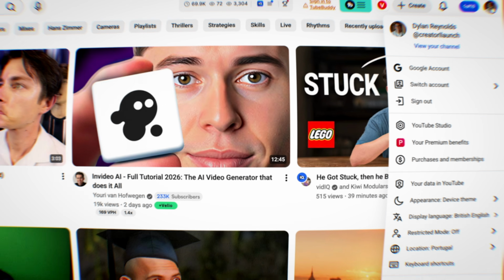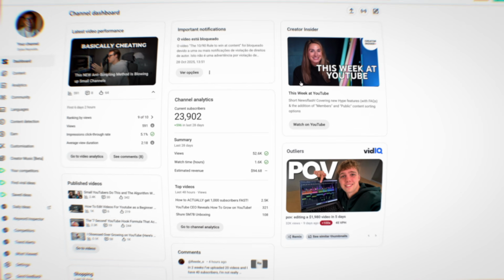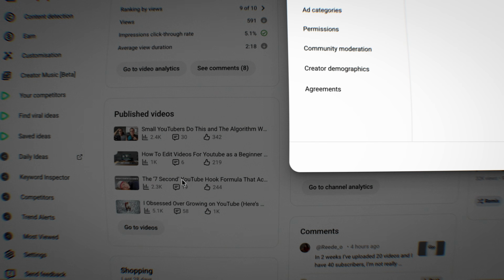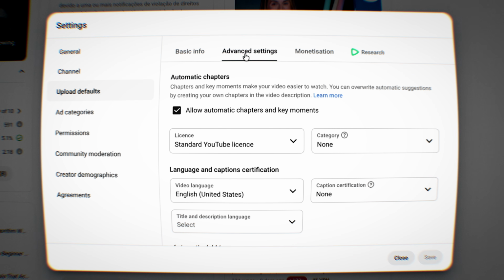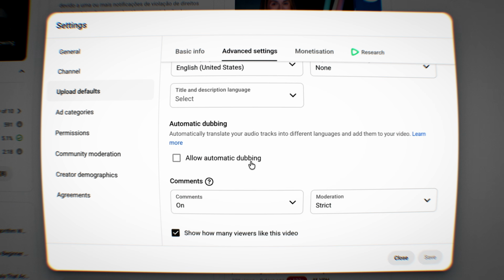This NEW Hidden YouTube Setting is HURTING Your Views (Turn it OFF!)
Get my FREE YouTube Copilot GPT

Turn Your Knowledge Into a Profitable YouTube Business with my next LIVE workshop

GROW YOUR BUSINESS WITH THESE TOOLS:
Here is a list of all my favorite tools I use to help me grow and maintain my business.